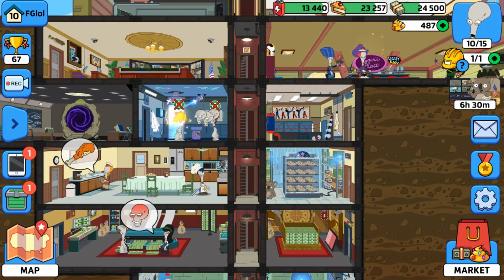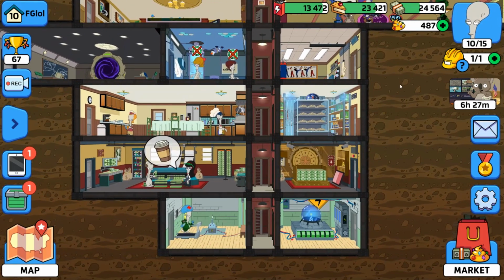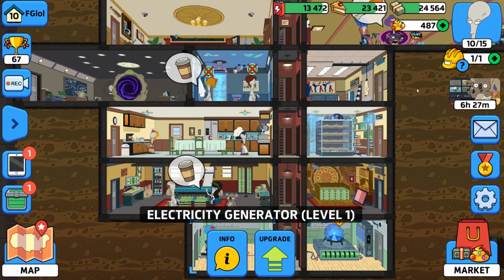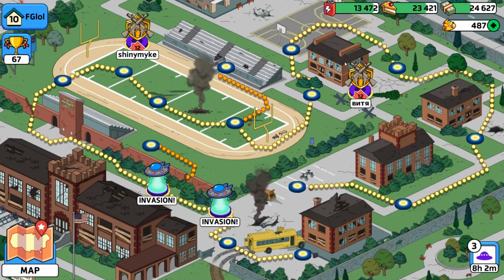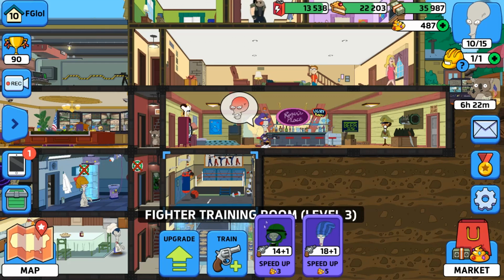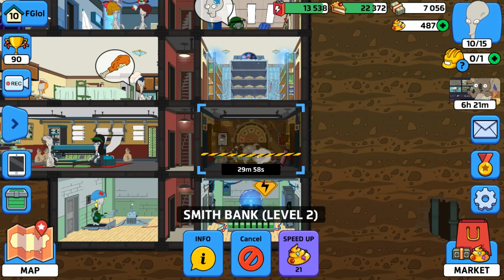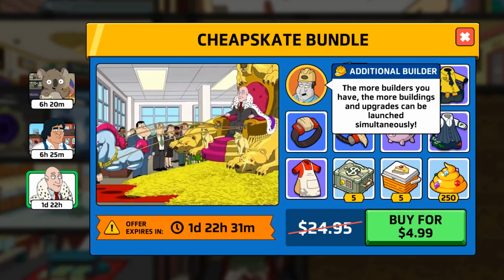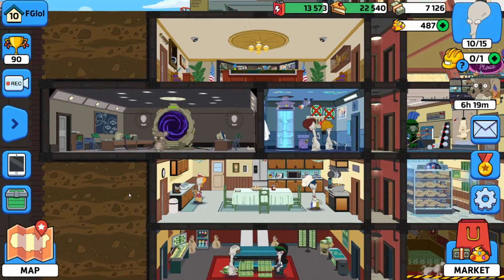American Dad! Apocalypse Soon : First Impressions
Razor Phone 2 PLAY ON PC!!

Get ready for the ultimate American Dad!

Aliens have invaded Langley Falls! Stan’s family is being held hostage and the survival of mankind is in your hands. Build Stan’s underground base, gather an army of Roger clones and fight to take back Earth and save the Smith family.

Turn the Smith basement into your underground shelter. Print money, spend Golden Turds, and produce the valuable resources you need to accomplish your mission. Train and equip your Roger clones with America’s best arsenal. From baseball bats to makeshift raccoon wands, plasma revolvers to electric machine guns, use all the weapons at your disposal. Once your army is ready, you can take on America’s enemies -- from violent vagabonds to the Antichrist’s apostles!

American Dad! Apocalypse Soon is perfect for those who enjoy RPG strategy, designing shelters, and base construction. Packed with endless hours of fun, this survival game has something for everyone!

Key features:

- A new chapter in the American Dad! universe

Enjoy a story that takes place right in the heart of Langley Falls. Play this role playing game with the American Dad! characters that you know and love.

- Humorous narrative written in colaboration with American Dad! writers

Laugh hysterically at authentic American Dad! jokes as you progress through the game! Winning has never been this funny!

- A multi-layer RPG system with tons of customization

This strategy RPG has countless customization options to create an unstoppable Roger army that also looks good. To survive this underground game, you’ll need to find the right weapons and armor that will help you defeat the enemy.

- An entire Smith household to command and upgrade

Build and upgrade your shelter to protect Stan and his army. Rearrange the rooms to give the house the look and feel that’s uniquely “you”.

- A PvE campaign to save the world and a PvP arena to prove you’re the best!

Play solo or in multiplayer mode as you battle it out against other Smith families. Show the whole world that you’re the last Stan standing.